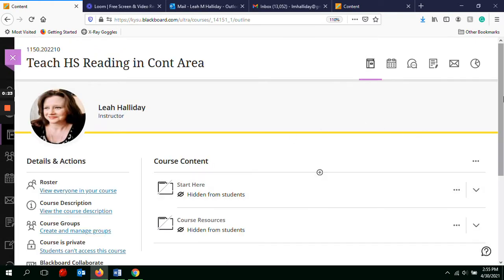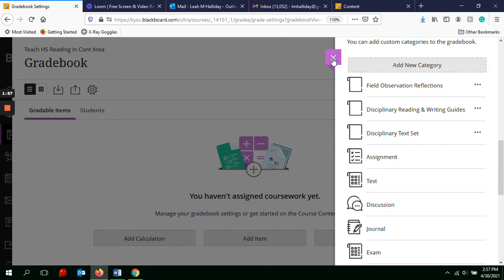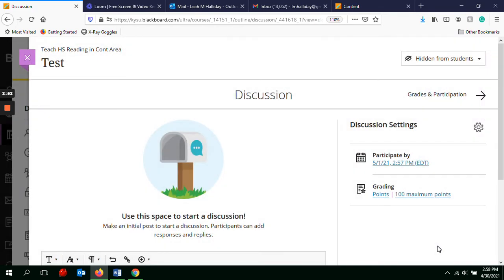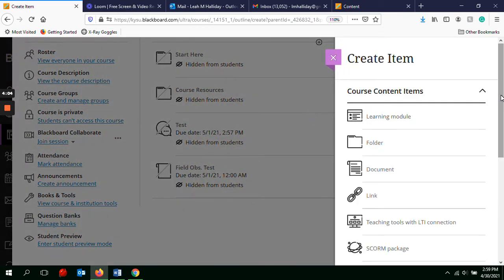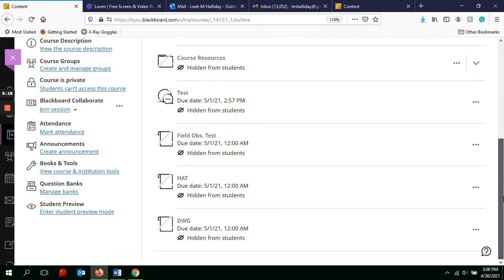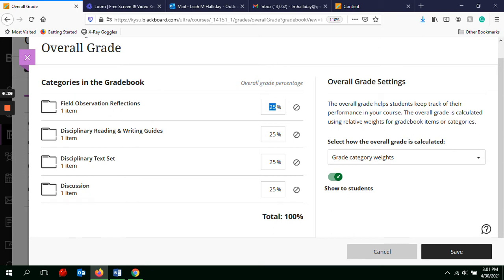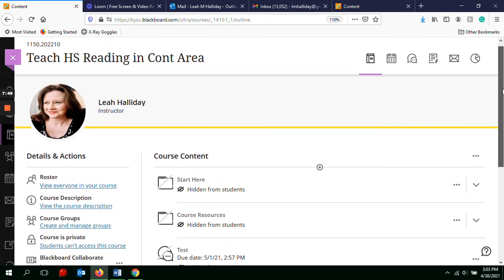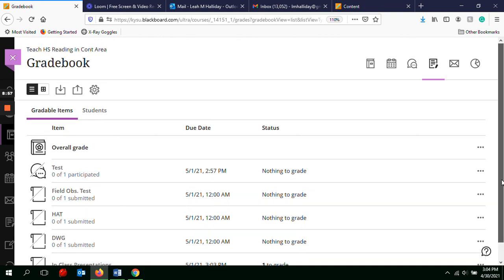Gradebook Setup Walk-Through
In this video, I set up the gradebook for an upcoming course I'll be teaching and chat about it as I go. I use weighted categories, but along the way, I point out how you can set weights for individual assignments if that's how you prefer to do it.